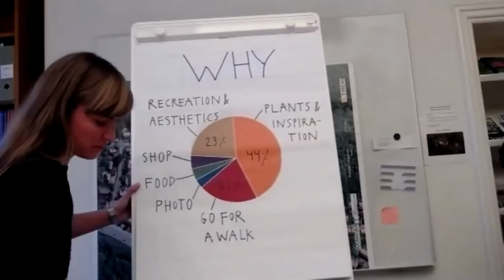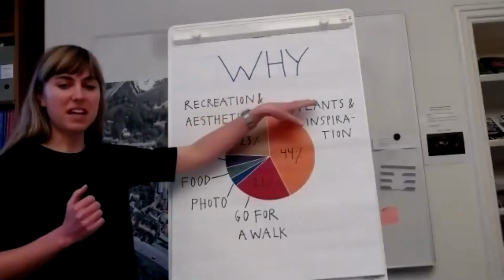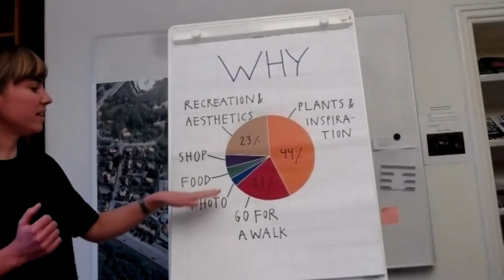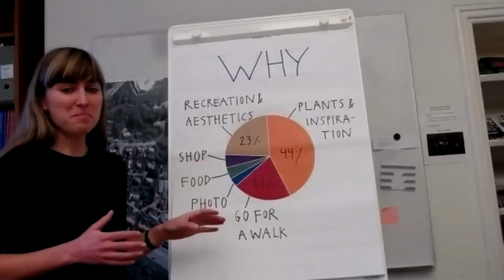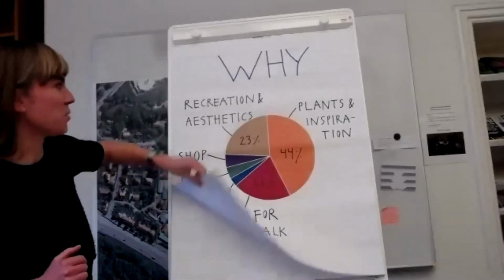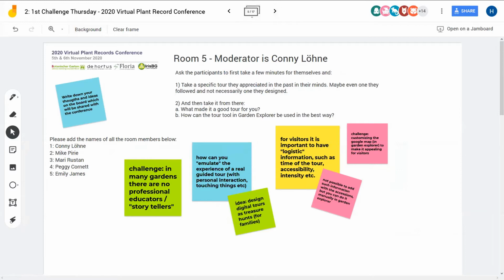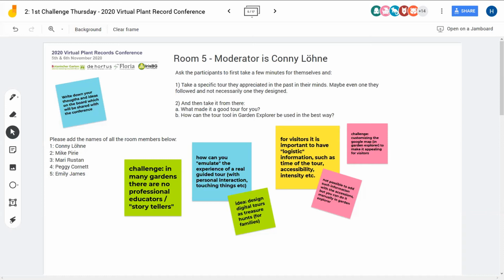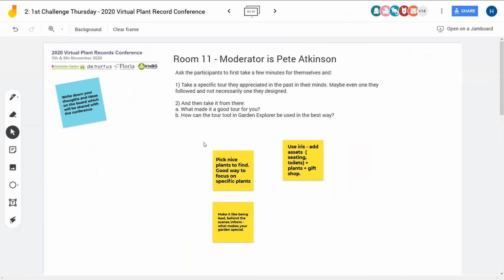Get on tour: how to design good tours - 2020 Virtual Plant Records Conference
Presented at the 2020 Virtual Plant Records Conference by Åsa Krüger & Stina Weststrand, Scientific curators, Gothenburg Botanic Garden